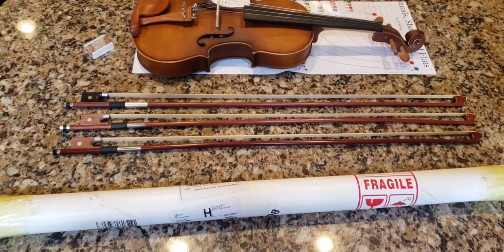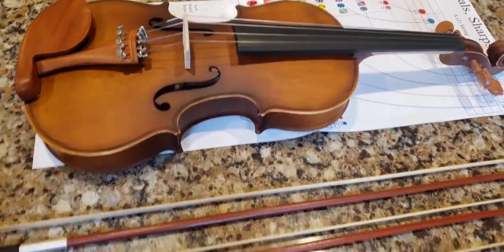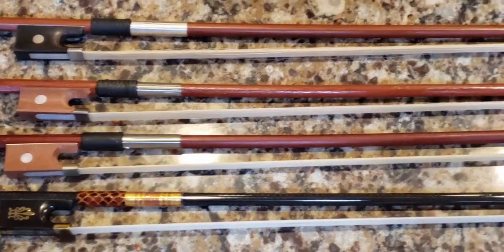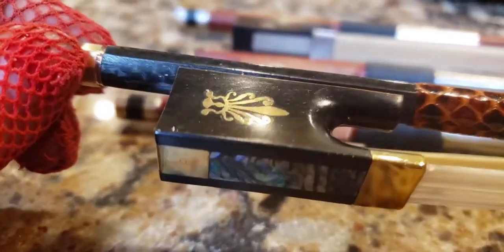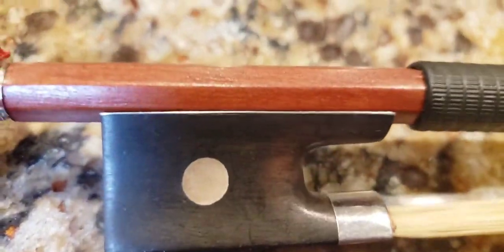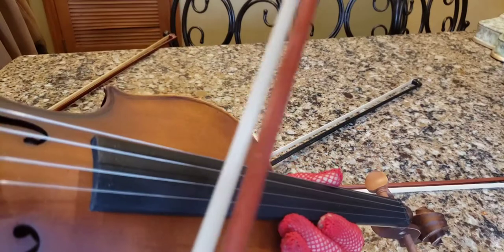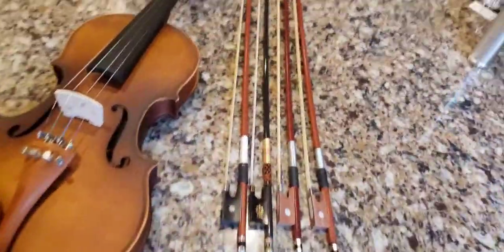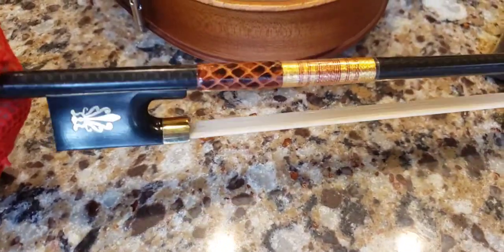Comparing Inexpensive Violin Bows In The $20-$40 Range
💖👍YINFENTE VIOLIN BOWS

👉🎻 Yinfente 4/4 Violin Bow Carbon Fiber Ebony Frog Nice Abalone Inlay Full size Well Balanced Natural Horse Hair Violin
Great for beginners or advanced violinists